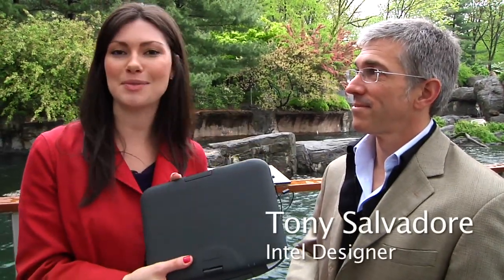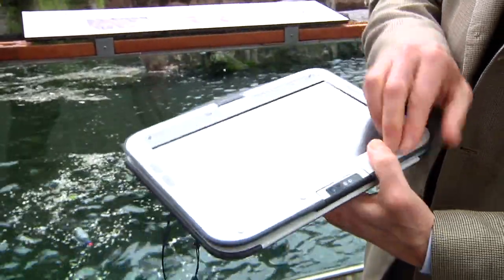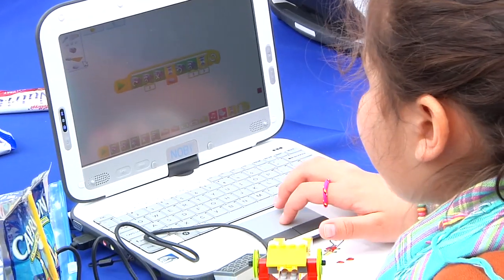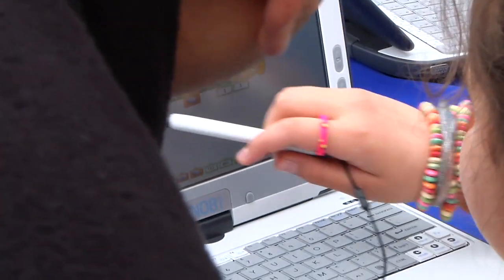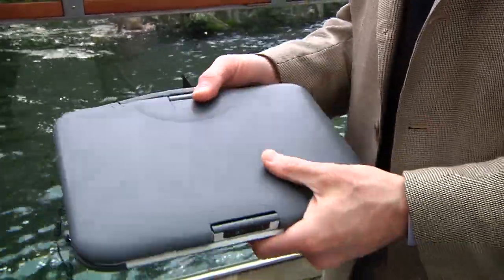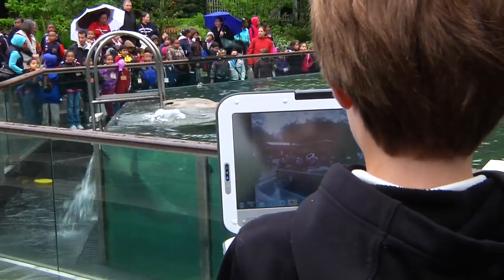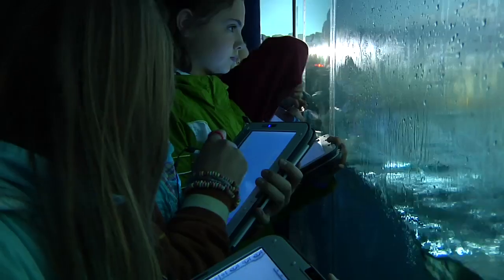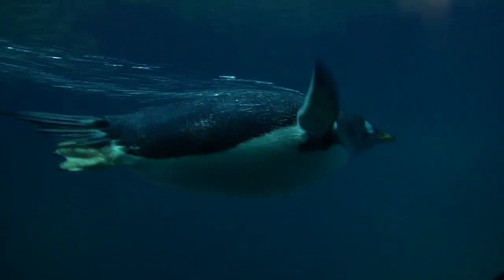Looking at The Classmate PC - a Netbook for Education and Kids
Rocketboom Tech's Ellie Rountree learns about Intel's recently released and newest version of the Classmate PC, which is a netbook specifically designed with children in mind.  It runs with the Intel Atom processor, has a 10.1' LCD clam shell monitor, and also includes a touch screen.  It'd be great as a graduation gift for children so they can keep brushing up on their learning skills this summer!

Engadget profiles a classmate PC by CTL 2 go